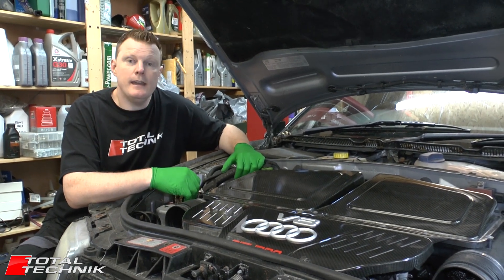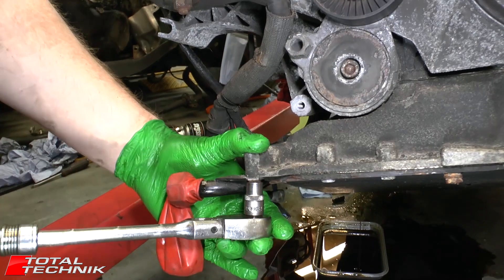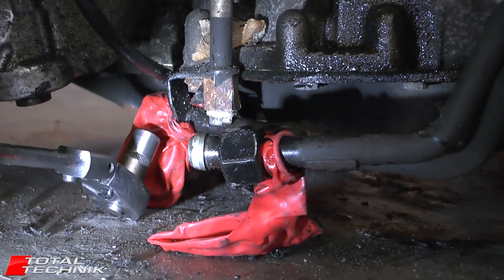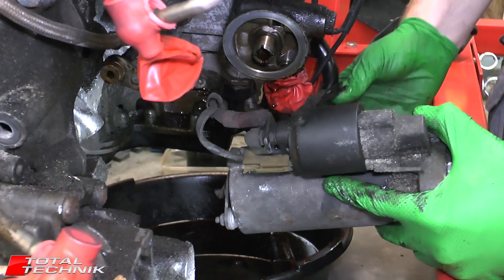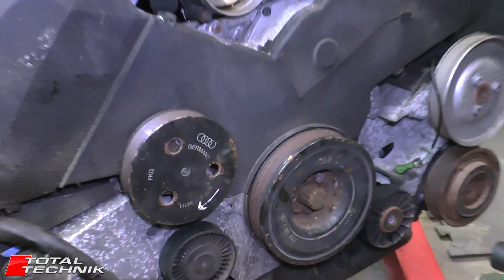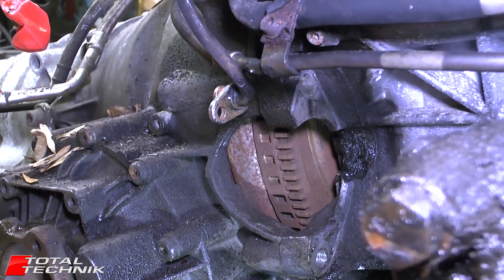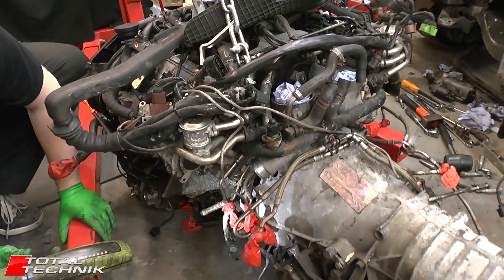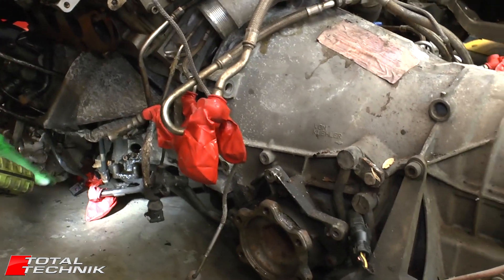How to Disconnect Engine and Gearbox - Audi RS6 (C5) - TOTAL TECHNIK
This video will show you how to disconnect the Engine & Gearbox on your Audi RS6 (C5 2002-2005).